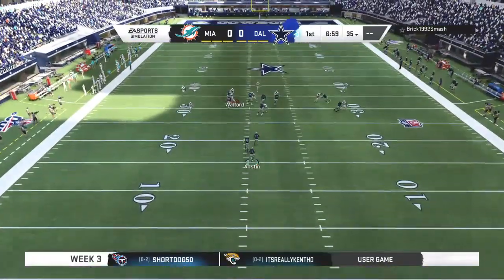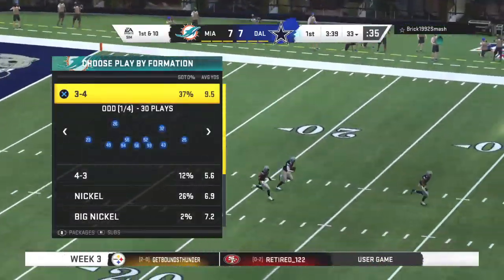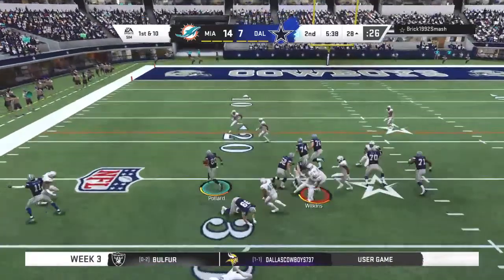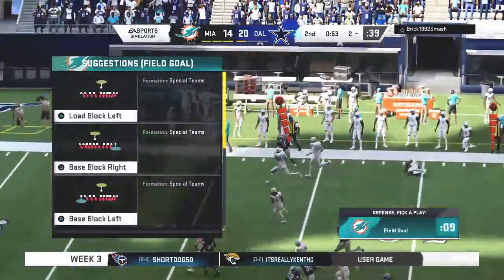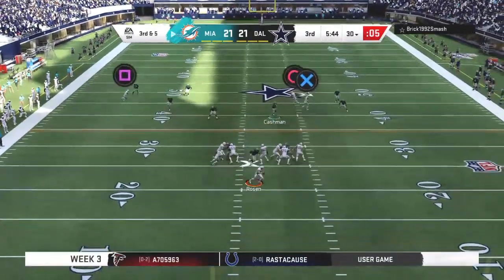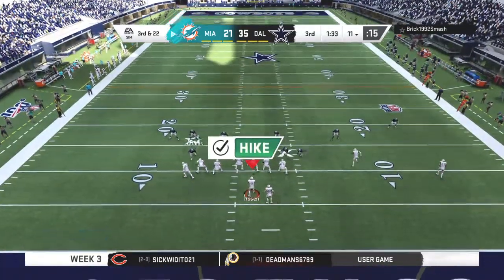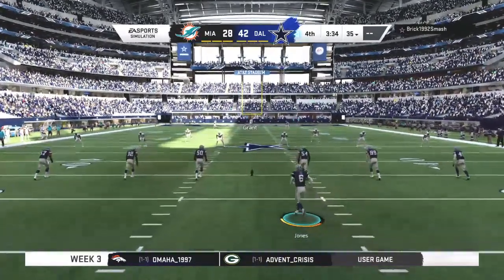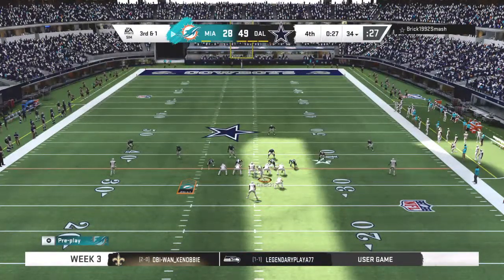tonesanford502's Live PS4 Broadcast